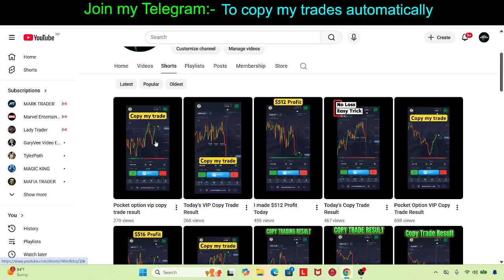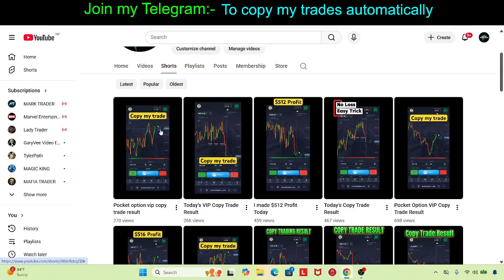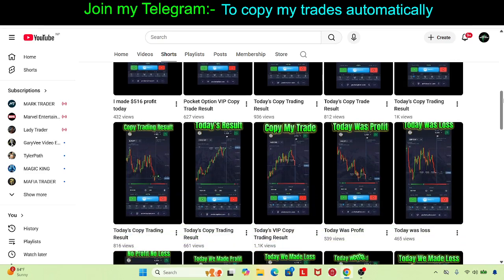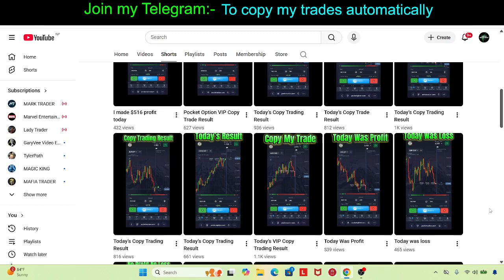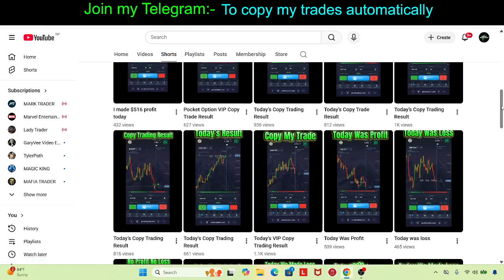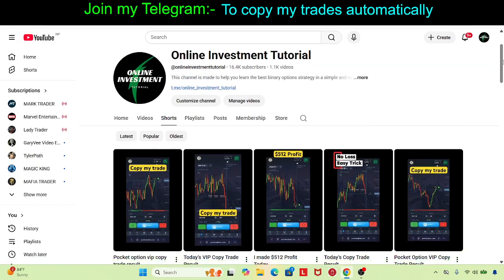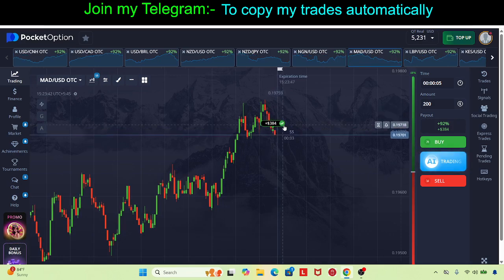(PROFITABLE) STRATEGY TO MAKE PROFIT IN POCKET OPTION